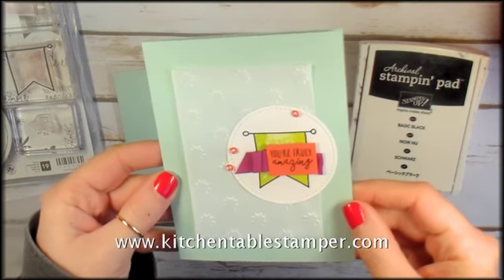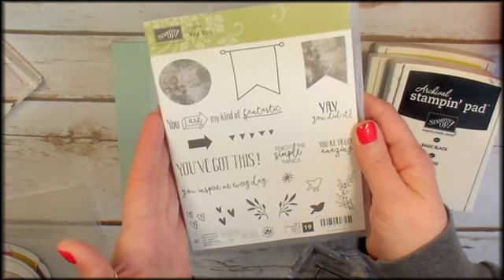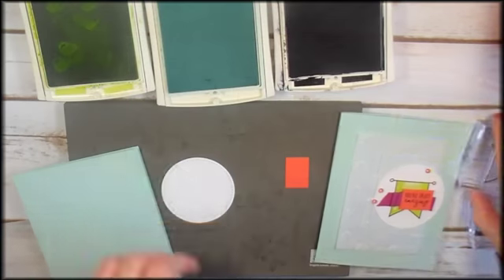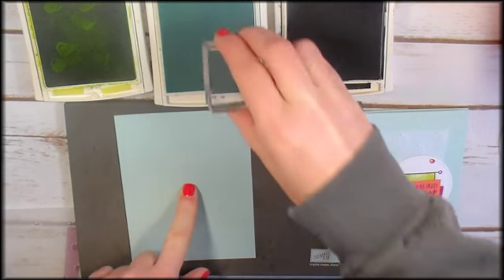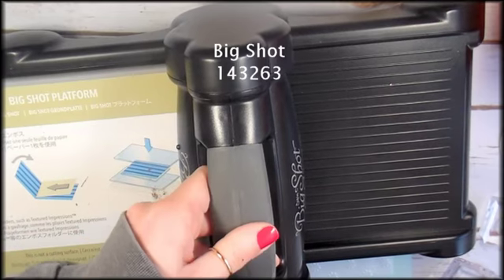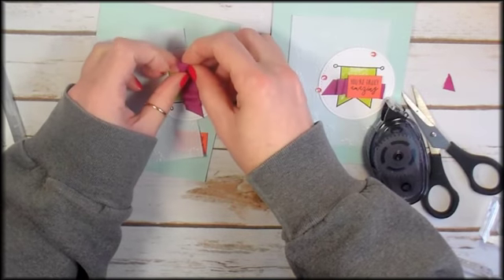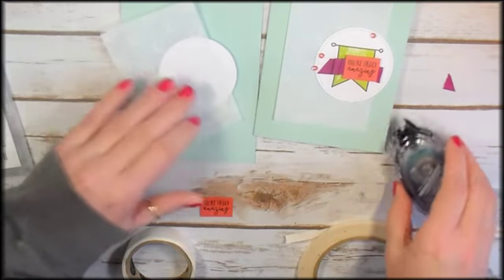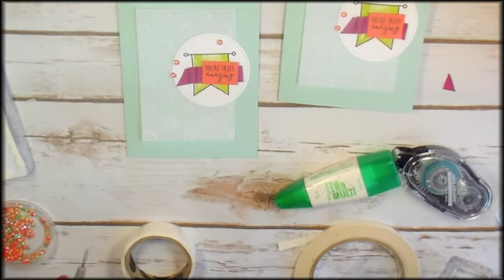Stampin Up! Yay You Card Making Video Tutorial with Kitchen Table Stamper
Stampin' Up! US Demonstrator Marisa Alvarez shares a clean and simple card cased from Stampin' Success Magazine featuring Yay You stamp set and Oh My Stars Textured Impressions Embossing on Vellum.